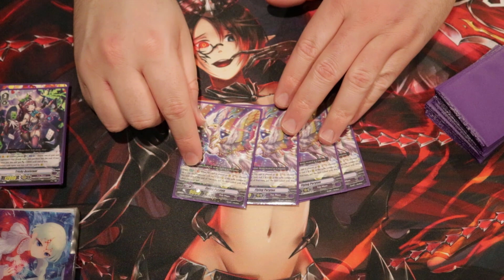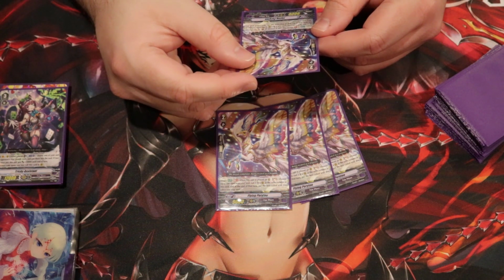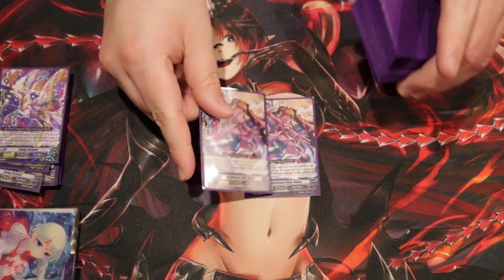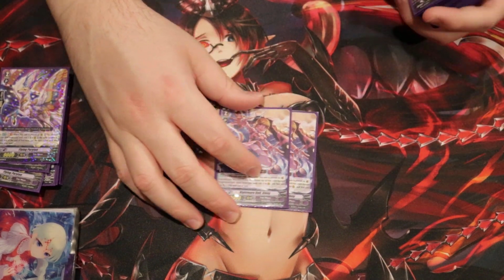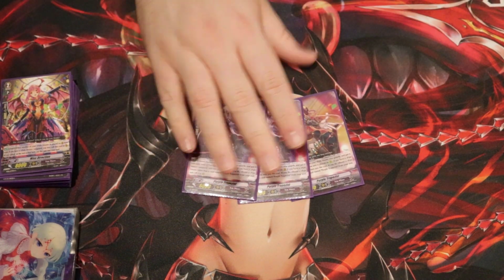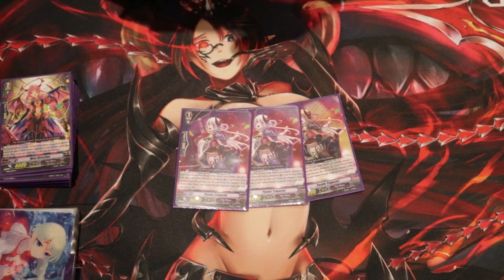Infinite Nightmare Dolls - Cardfight Vanguard Premium Deck Profile January 2020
2020 is a brand new year for the game of Cardfight Vanguard. We have a few special things we've had on the back burner for everyone! Enjoy this final string of things until we get to Bermuda Triangle previews!

Need Cards? Check out Trading Card Mint & enter mkohl40 and save

Need A Playmat? Check out Zero Damage Mats & enter mkohl40 & save